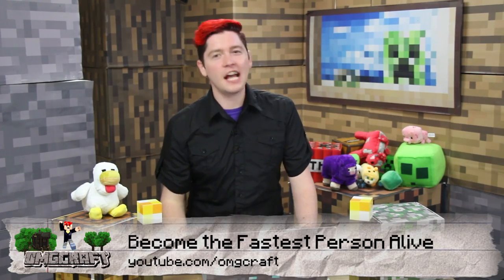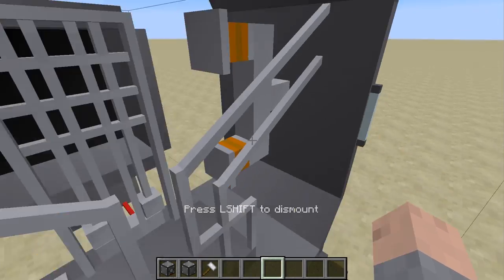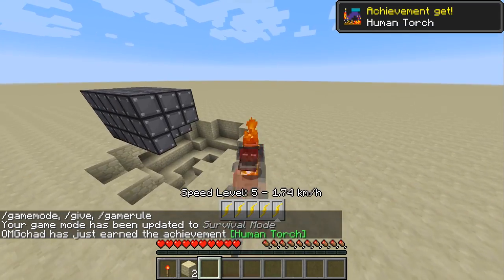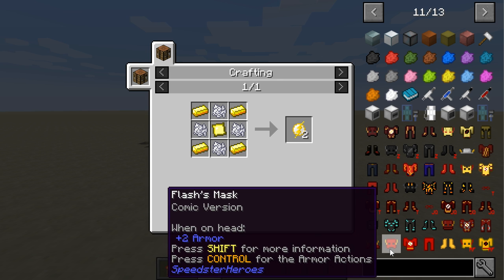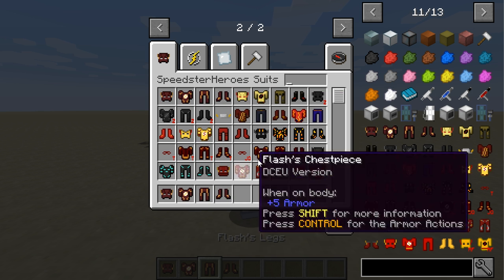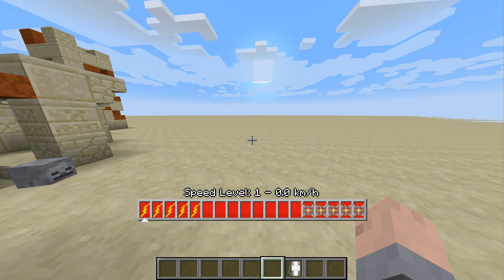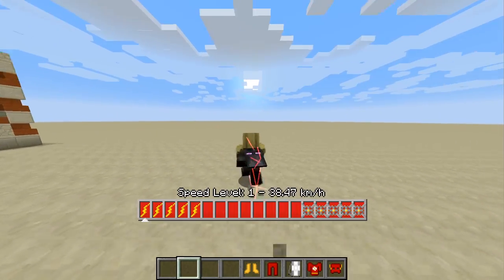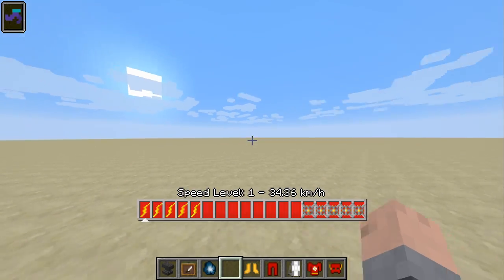Become the Fastest Person Alive in Minecraft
In this episode of OMGcraft, Chad takes a look at a Minecraft mod that allows you to become the fastest person alive in Minecraft.